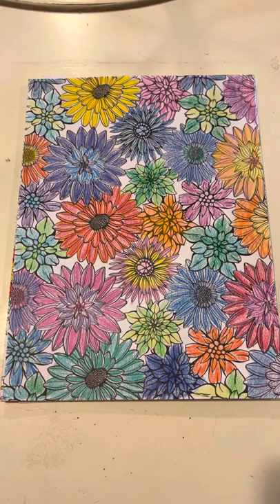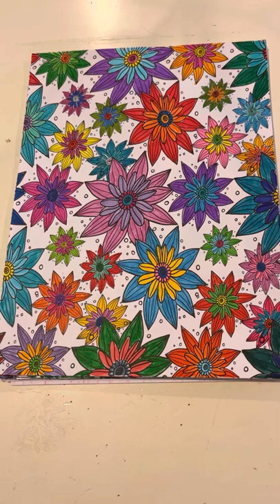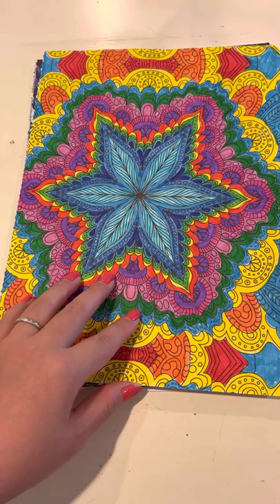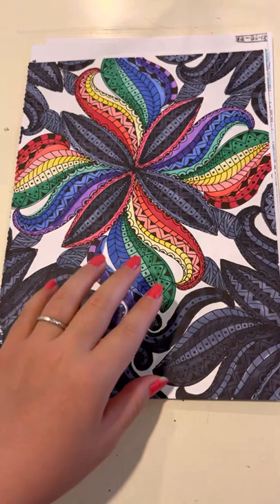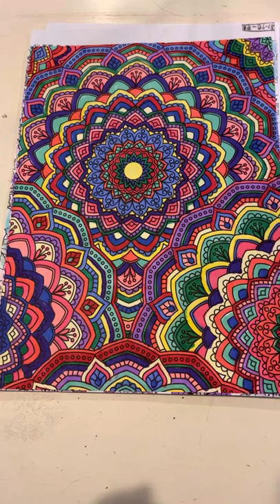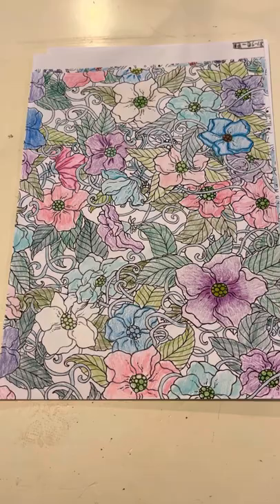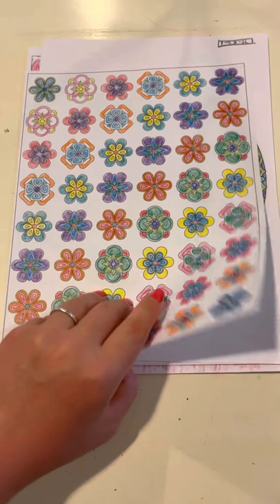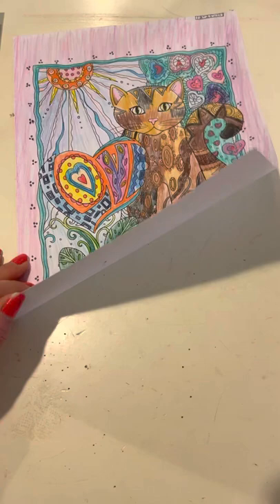Completed Coloring Pages 2019-2022 Part 1